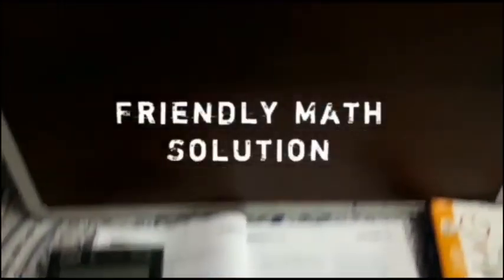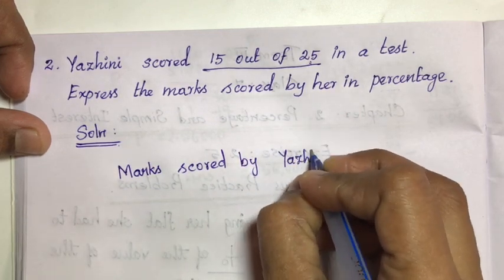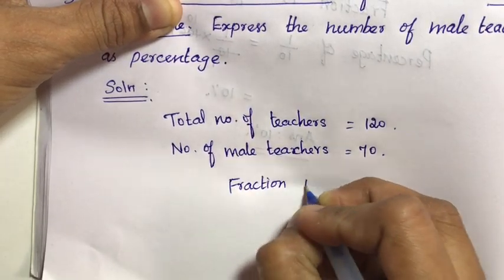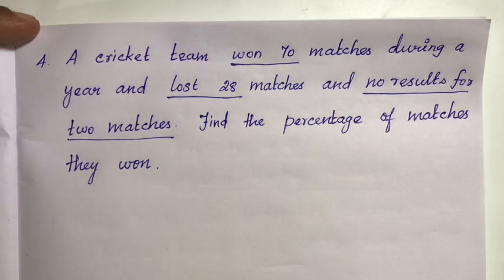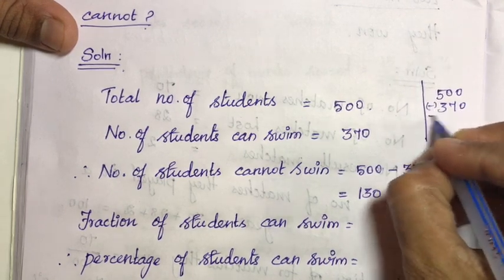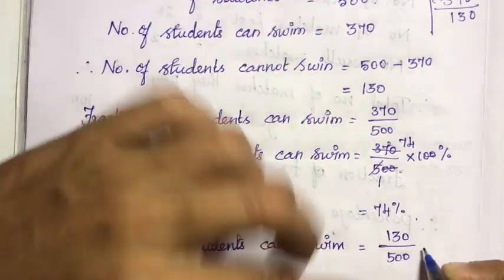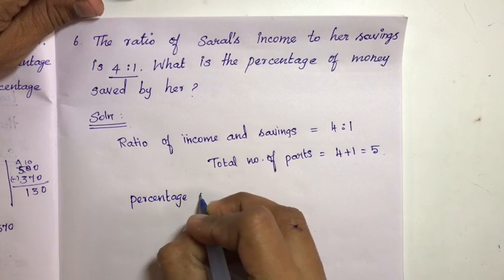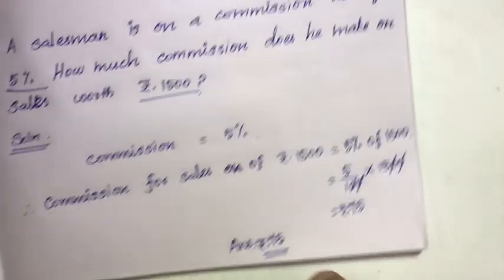7th Maths Samacheer | Term 3 | Chapter 2 | Percentage and Simple Interest | Exercise 2.5| Sum 1 to 7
Samacheer 7th Maths Term 3 | Chapter 2 | Percentage and Simple Interest | Exercise 2.5 Sum 1 to 7

2) Please WATCH VIDEOS from our PLAYLISTS, for your convenience.

7thMathsTerm 3
Percentage and Simple Interest